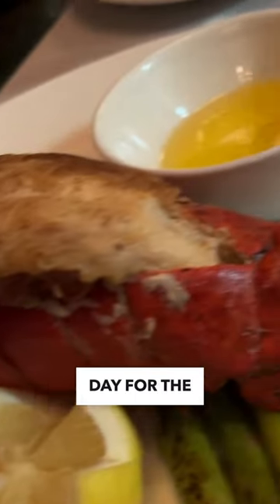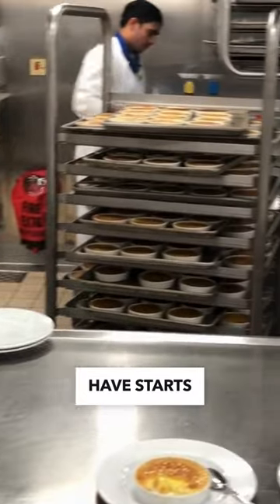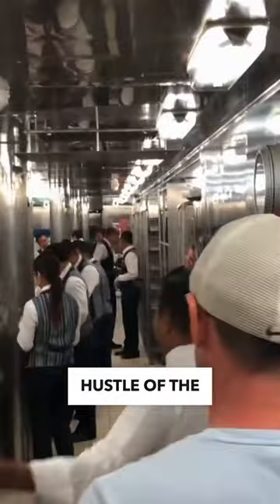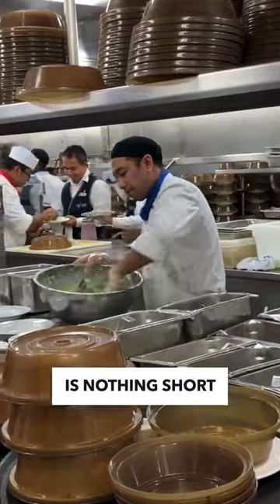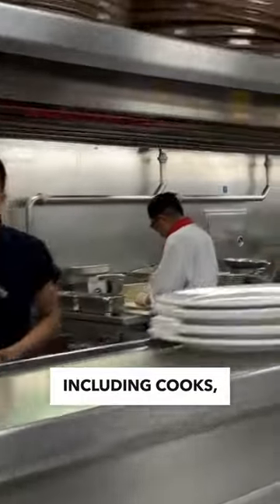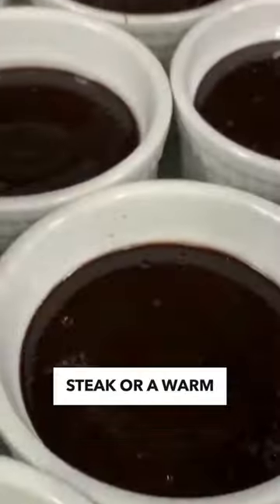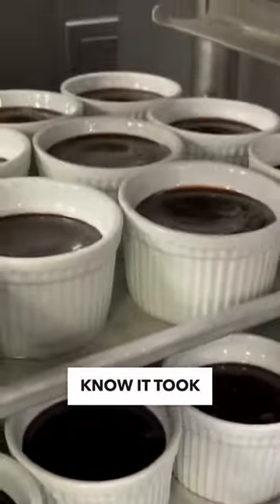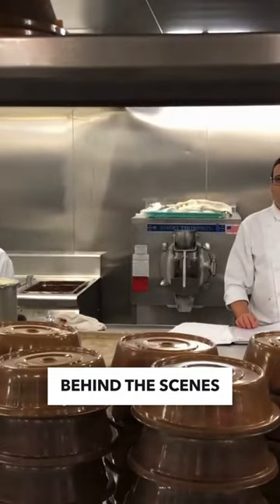Behind the Scenes of a Mega Cruise Ship's Galley 🍲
This is a tour of the cruise ship galley. Here thousands of meals are prepared every day for the main dining rooms. With state-of-the-art equipment and fresh ingredients, every meal you have starts right here. Walking through the galley, you'll see the hustle of the kitchen, along with the sound of chopping, mixing, cooking, and plating. The galley is divided into separate sections, each with its own specialized chefs and equipment to cater to the different types of foods. The galley department is nothing short of organized chaos and has upwards of 300 people when, including cooks, food prep, and dishwashing. So the next time you bite into a mouthwatering steak or warm melting cake, know that it took a village to get it from the loading docks to your plate.